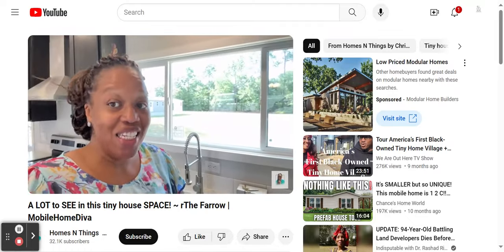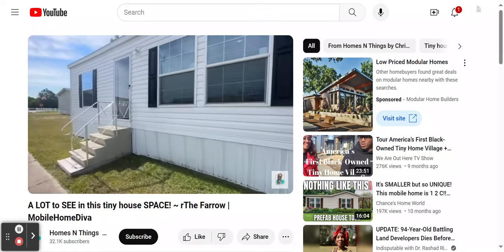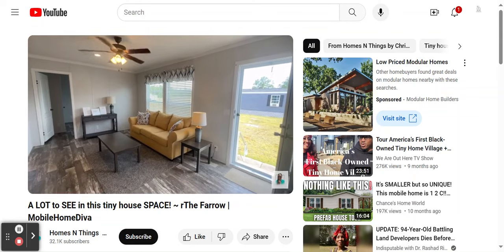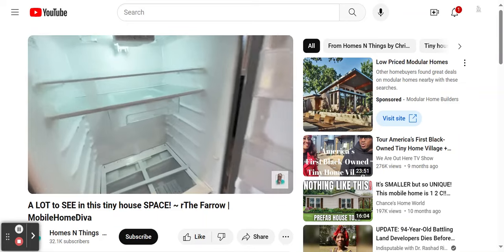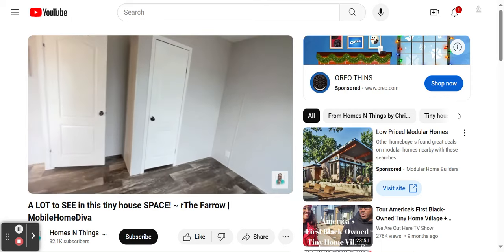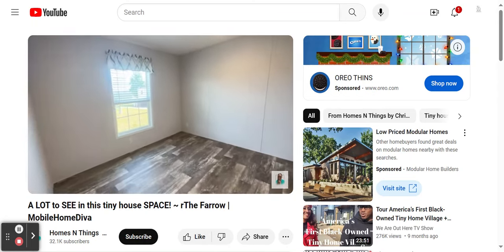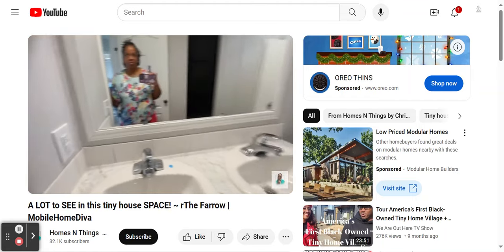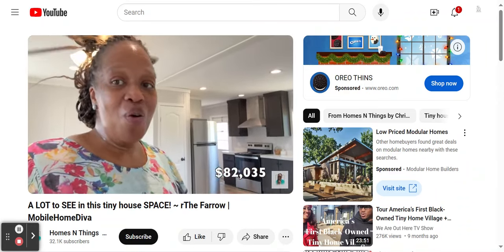A LOT to SEE in this tiny house SPACE- The Farrow- manufactured home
This video features a smaller 3bed/2bath manufactured home!

This edited video was originally uploaded to the "Homes N Things" channel!